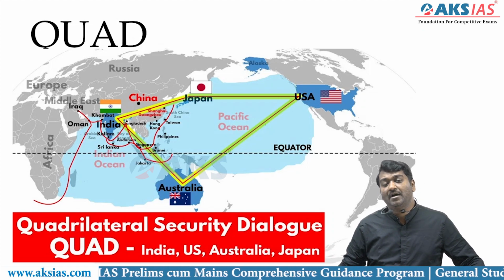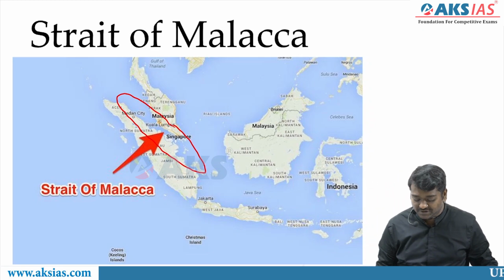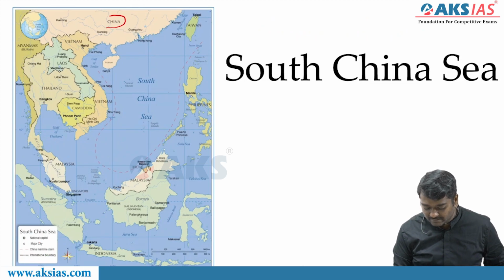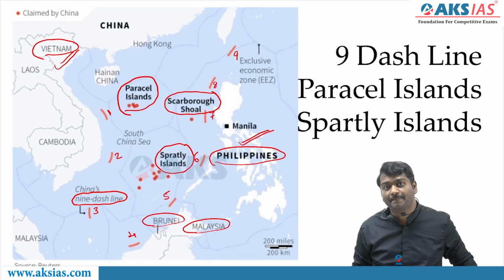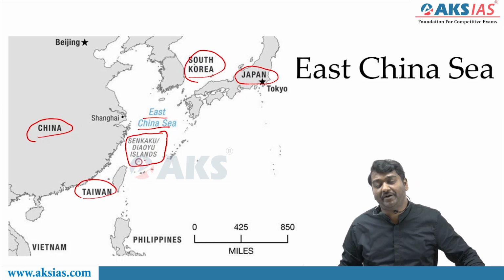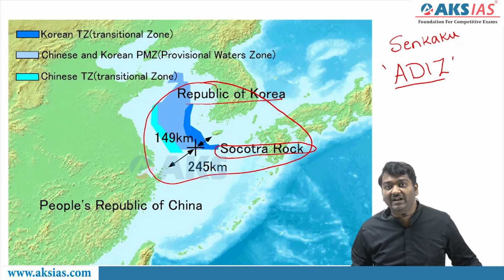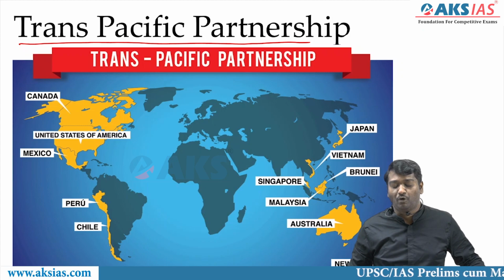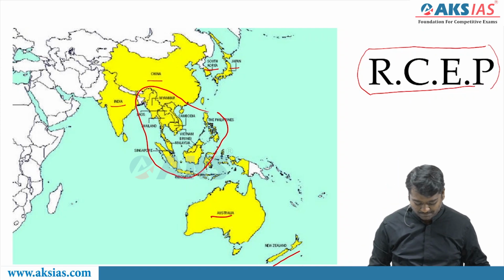Geography through Maps|UPSC Prelims 2021|Current Affairs|QUAD & Indo-Pacific|Sandeep Mahajan|AKS IAS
AKS IAS (Head Office),House.no:1-10-249/1/1,Beside Sub Registrar Office Main Road,Near Eshwar Lakshmi Hospital, Ashoknagar Cross Roads, Hyderabad-500020, Telangana

AKS IAS provides one of the best Coaching for UPSC CSE. AKS IAS is one of India's  Best and Most Trusted UPSC Civils Coaching Institute. AKS IAS  provides Offline and Online/Live Classes.